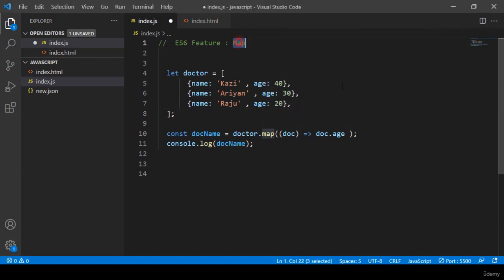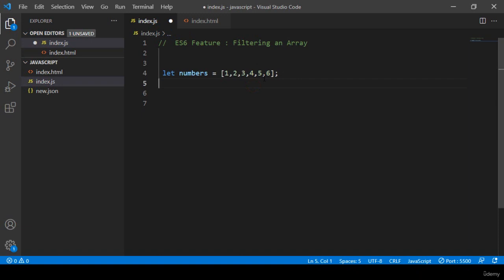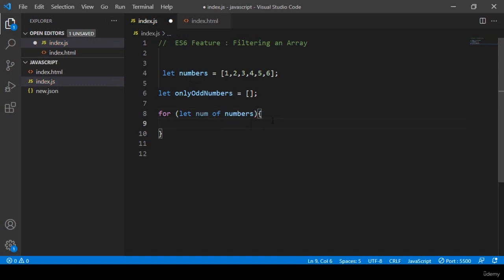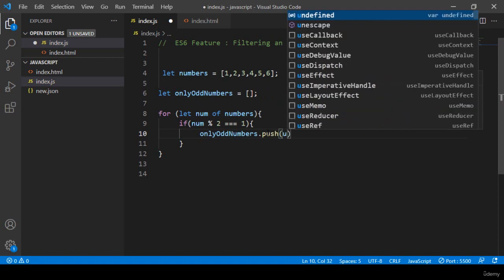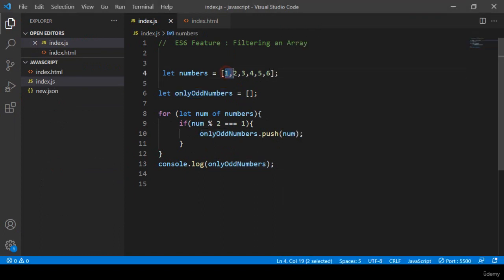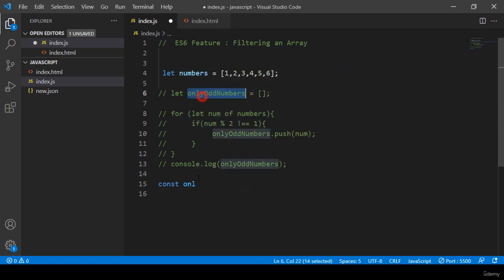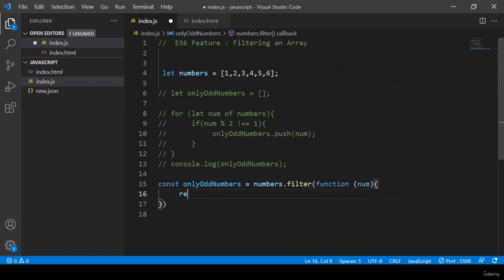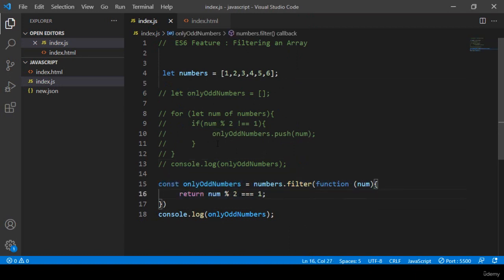COMPLETE JavaScript Full Stack COURSE: Filtering an array